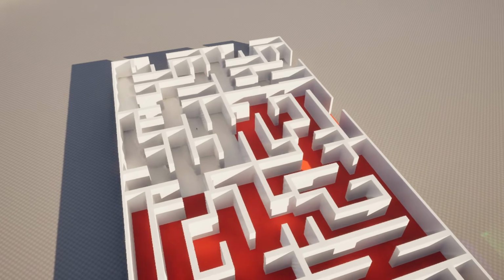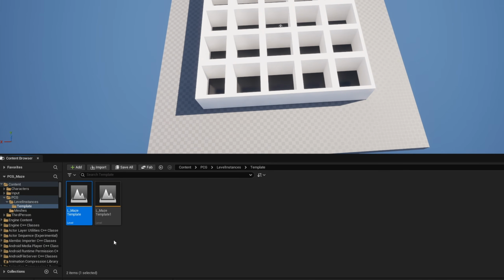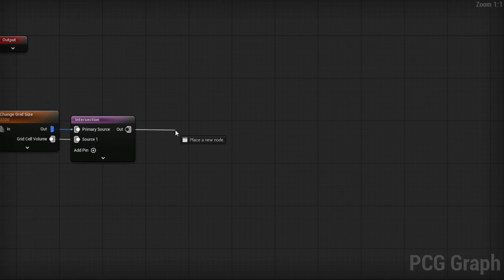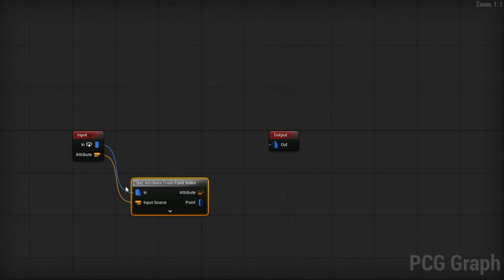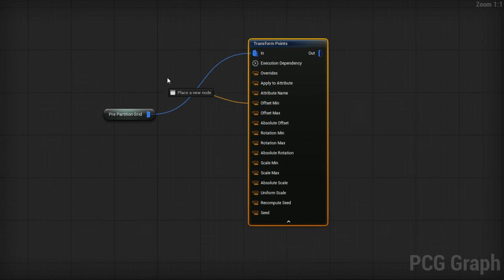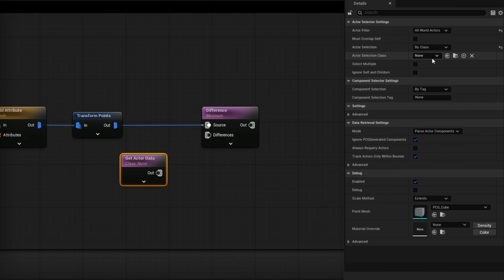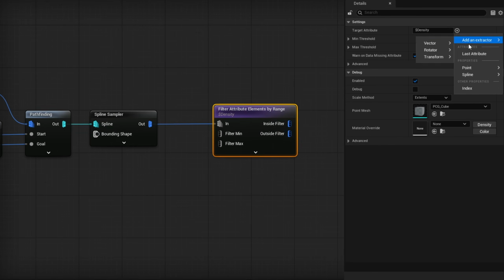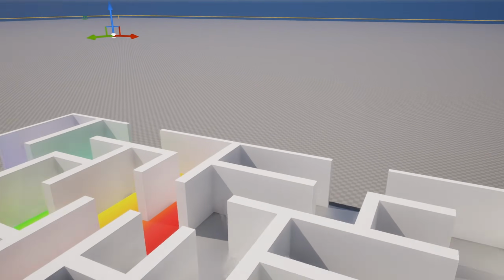Easily Create a Modular Maze Using PCG and Level Instances in UE5!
In this tutorial I go over how to create a maze using pre made maze modules, that get assembled in PCG using Hrerarchical Generation.

Chapters:

00:00 - Tutorial Result Demo
01:17 - Creating the Level Instance Maze Modules
06:38 - PCG Hi-Gen Partition Setup
07:31 - Setting the overall PCG Maze
19:58 - Fully enclose the exterior walls
24:59 - Main Path
35:36 - Fixing Rotated Modules